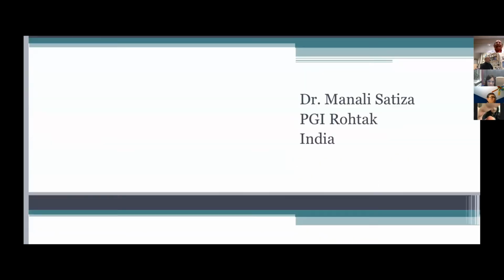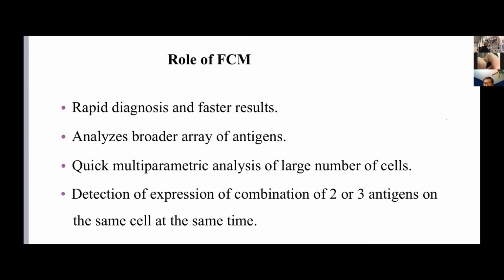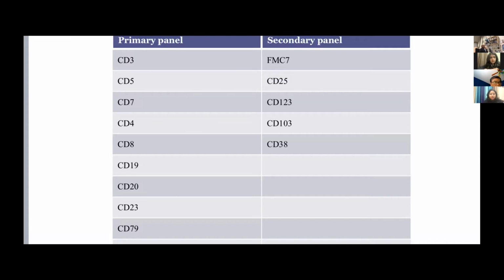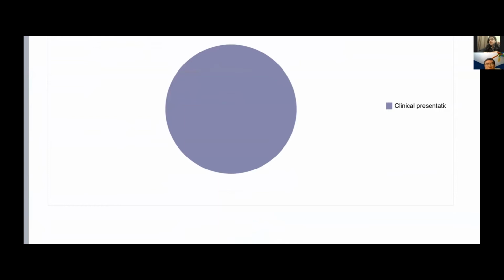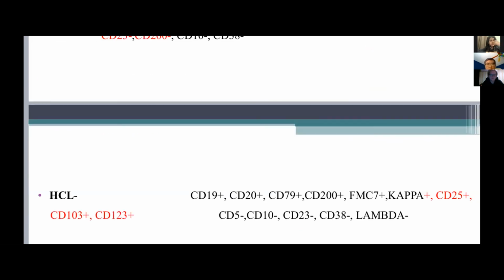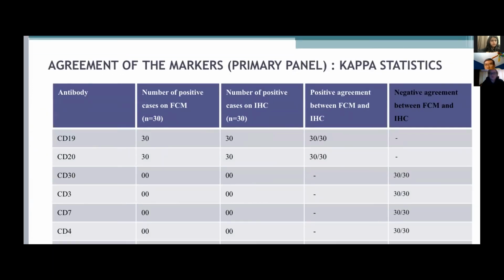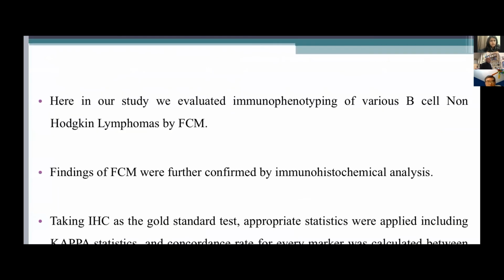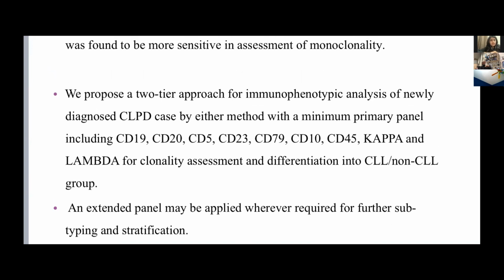Dr. Manali Satiza's Speaker Presentation at the 5th Emirates Pathology Utilitarian Conference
Dear Dr. Manali Satiza,

Greetings.!

EPUCG2020 would like to express heartfelt thanks to you for presenting Speech at the 5th Emirates Pathology Utilitarian Conference December 01-02, 2020 | Online.

You and your experience made EPUCG2020 Conferences a success and it was a great pleasure to see you there!

Thank you for speaking your Speaker talk at the EPUCG2020 Conferences on December 01, 2020 12:00 P.M. We are grateful for the time and effort you took to share your thoughts and experiences with the EPUCG2020 Conferences participants and viewers.

EPUCG2020 Conferences Organizing Committee and Experts appreciated the remarks you made at the conference. You had clearly researched the subject, and many of us felt that yours was a voice of sanity in the midst of divisive discussion. We wish that more people would try to see all sides of the issues that come up; what you said had a significant impact on many of us.

We are organizing the 6th Emirates Pathology and Digital Pathology Conference on February 9-10, 2021 Virtually, If you have research work to submit or you want to attend as a delegate, kindly go through the

UCGConferences announcing the 6th Emirates Breast Pathology & Breast Cancer Conference on February 9-10, 2021 | Online.

Thanks again for a truly memorable contribution. We hope you can join us again.
From; UCG2020 Conferences Organizing Committee and Experts